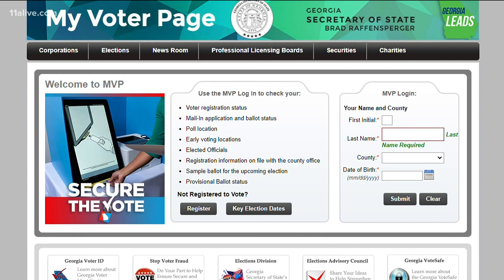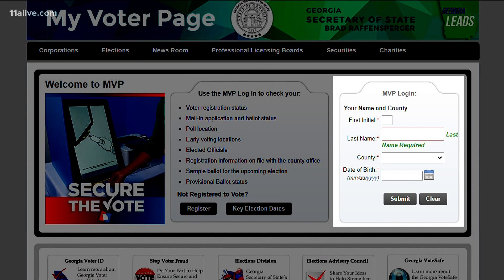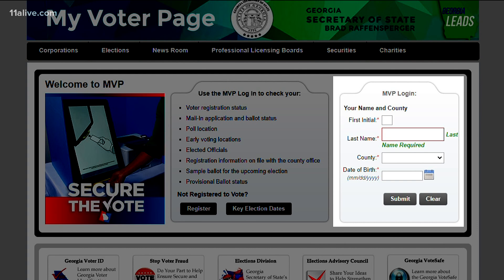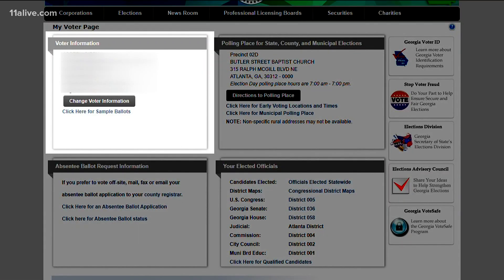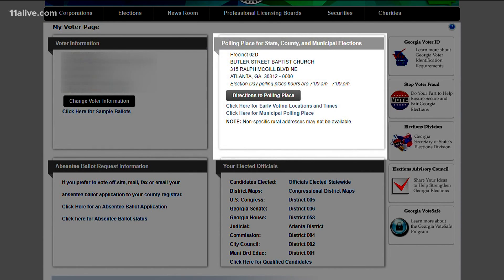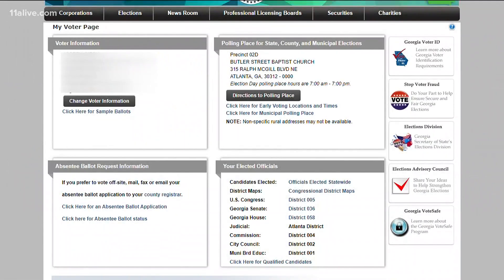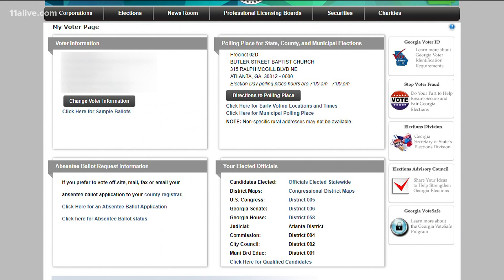Where do I vote? Here's how to check your Georgia polling location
With so many polling changes, it's important to check before you go - because it may not be the same place you usually vote at.